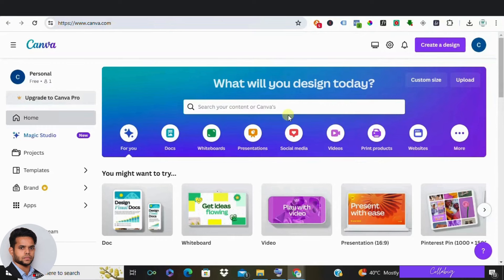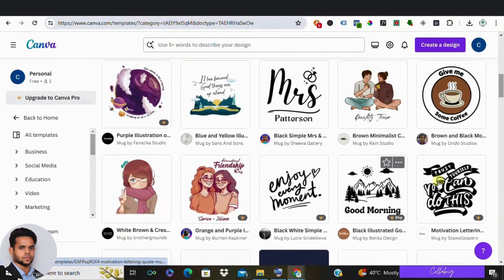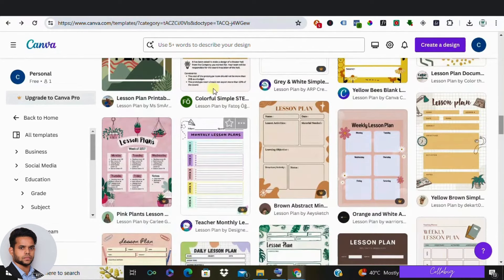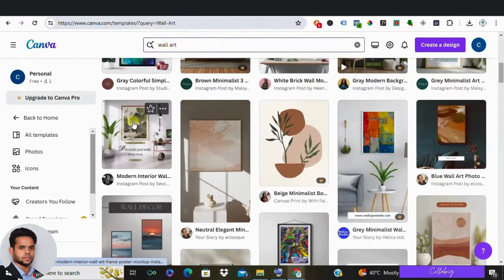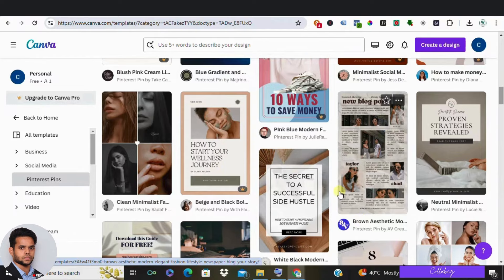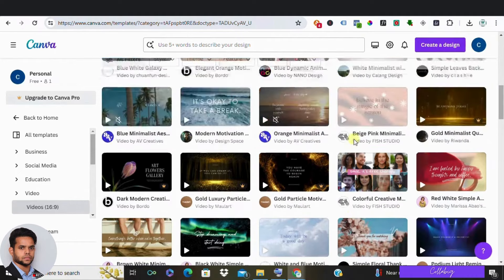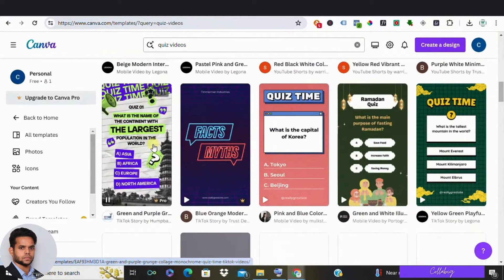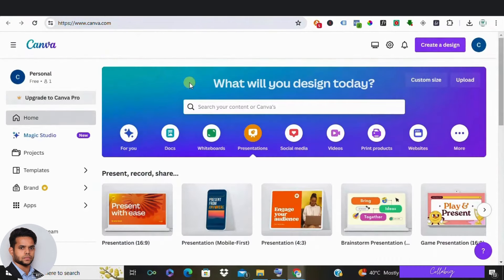Make Money with Canva in 2024: 8 Creative Design Income Ideas (For Beginners!)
Make Money with Canva in 2024: 16 Creative Design Income Ideas (For Beginners!)

How to Use Google Gemini AI to Make Money Online: From Search to Success in 2024 (Ranked & Reviewed)

Do you dream of turning your design skills into a profitable side hustle? Look no further than Canva, the user-friendly design platform that empowers anyone to create professional graphics!  This video explores 16 creative ways to leverage Canva's capabilities and turn your design passion into income (even if you're a beginner!).

From crafting stunning printables to designing social media content for businesses, this video equips you with actionable strategies to monetize your creativity.  We'll cover in-demand design services, popular product ideas, and effective marketing tips to help you stand out in the freelance world.

Whether you're a seasoned designer or just starting your design journey, this video provides valuable insights and inspiration to unlock your earning potential with Canva.

Ready to turn your design skills into cash? Grab your laptop, unleash your creativity, and let's get started!

In this video, you'll discover:

High-demand design services you can offer on platforms like Fiverr or Upwork.
Profitable product ideas to sell on Etsy, Redbubble, or your own website.
Effective marketing strategies to attract clients and grow your design business.
Canva tips and tricks to create professional-looking designs quickly and easily.